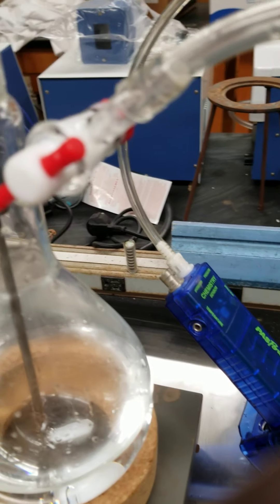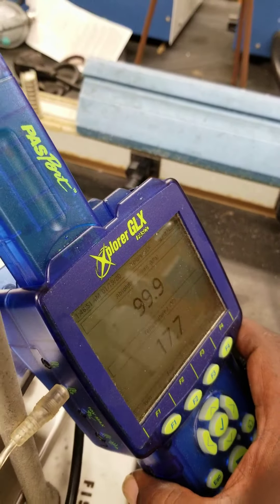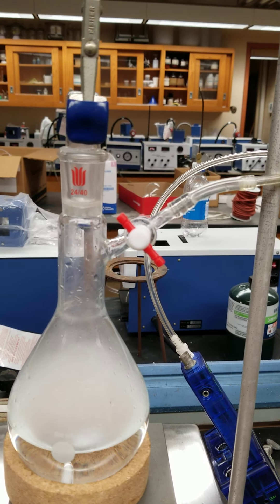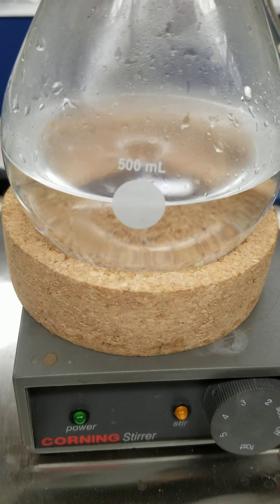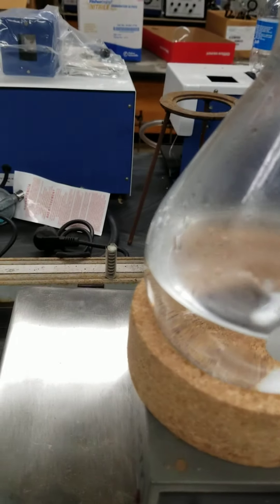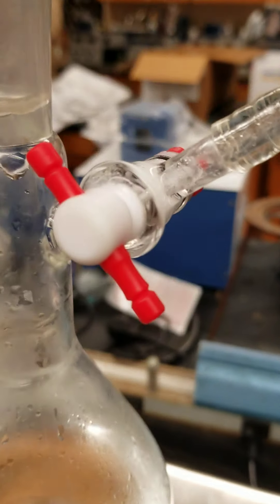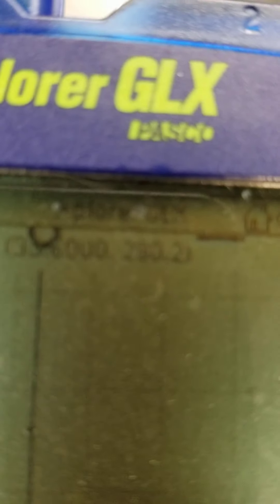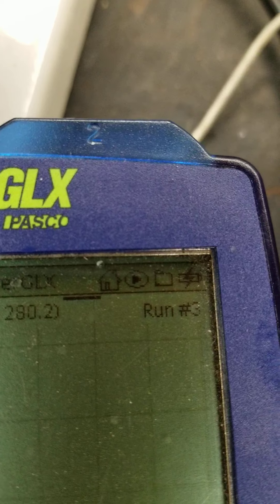CHEM. 1520, LAB 6